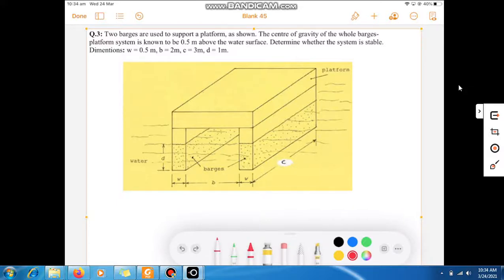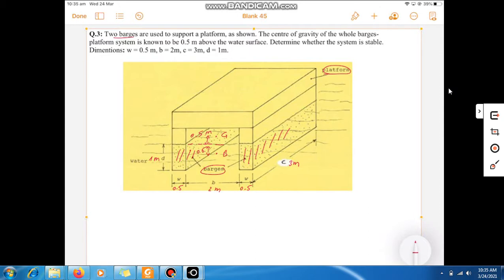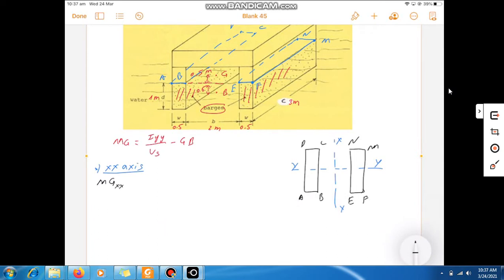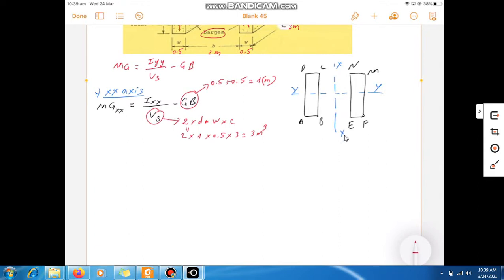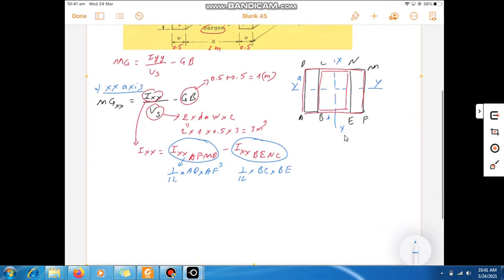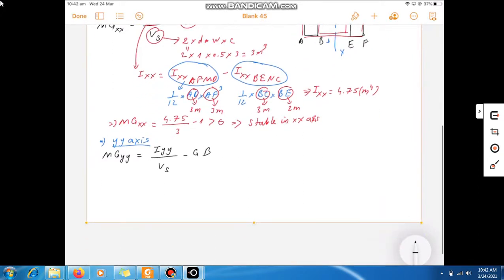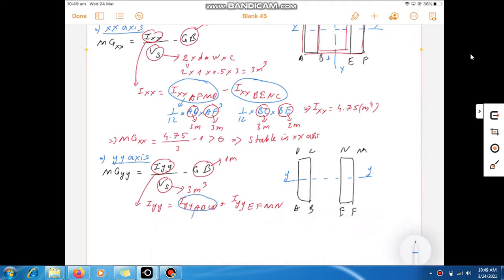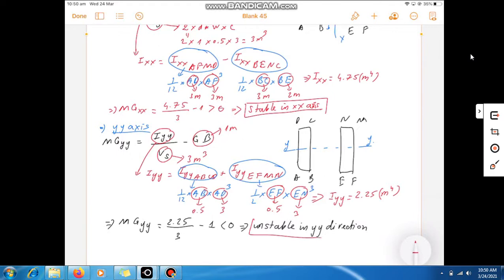Problem 3 Tutorial 4